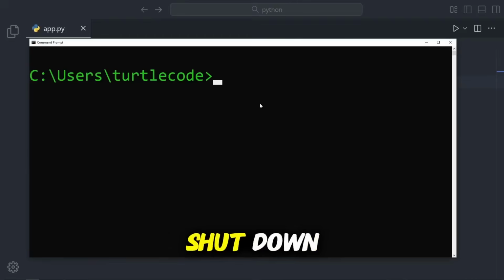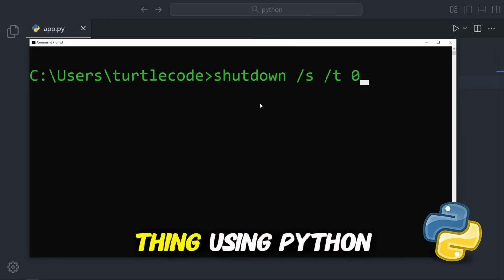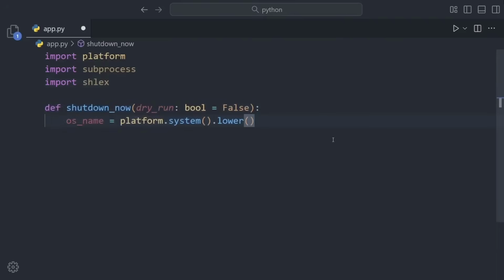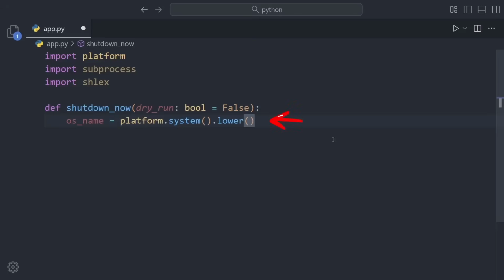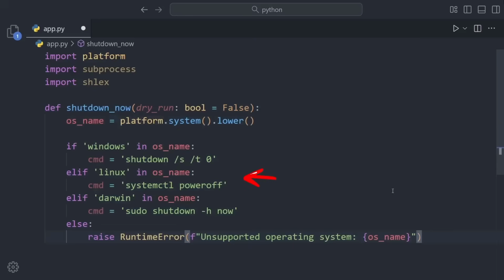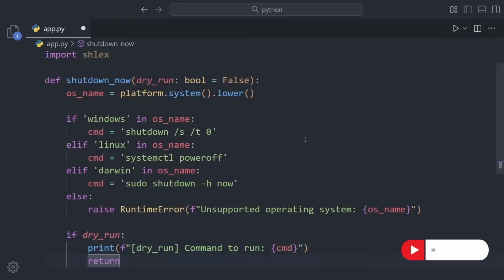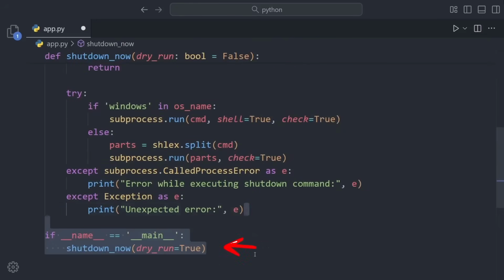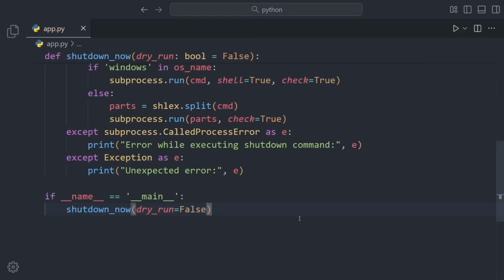How to Shut Down Your Computer Instantly Using Python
🚀 Learn how to shut down your computer using Python!

In this tutorial, you'll discover how to write a Python script that can instantly shut down your PC or Mac. Whether you're automating tasks, testing scripts, or just curious about Python capabilities, this step-by-step guide makes it easy and safe to follow.

🔹 What you'll learn:

✔️ Detecting your operating system with Python
✔️ Writing a script to shut down Windows, Linux, or macOS
✔️ Using safe testing with dry_run before actually shutting down
✔️ Tips for scheduling shutdowns or canceling them

Python isn't just for web or data — it can also control your computer! This video is perfect for beginners and intermediate users who want to explore automation and system commands.